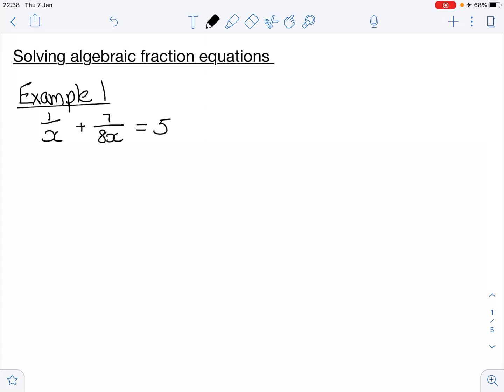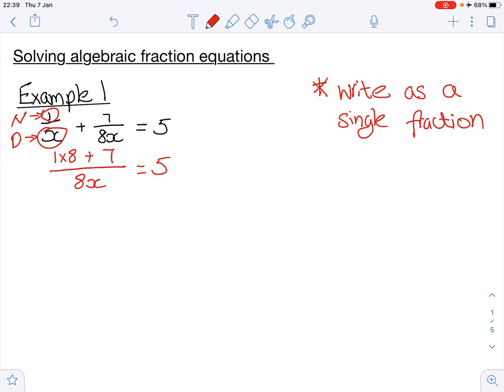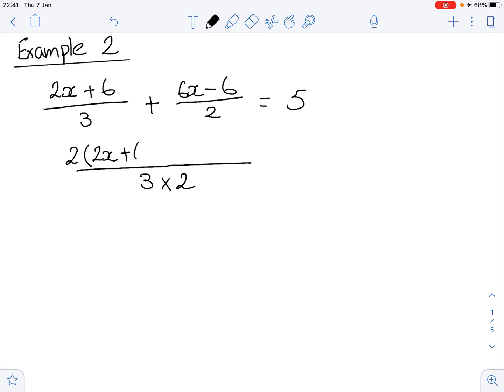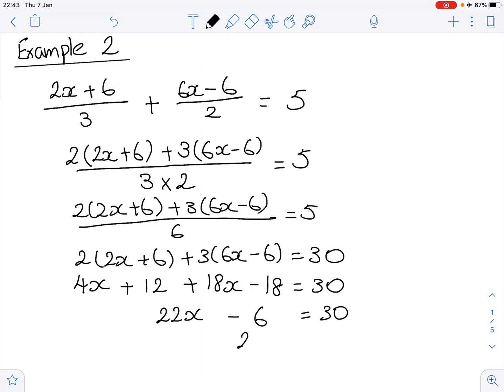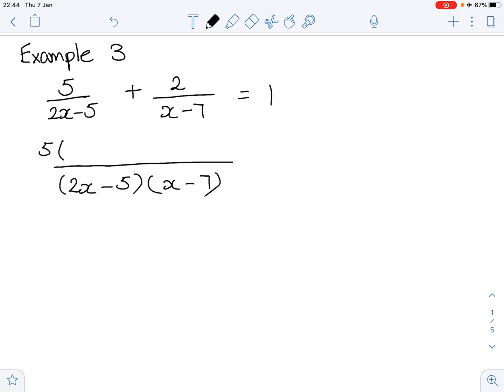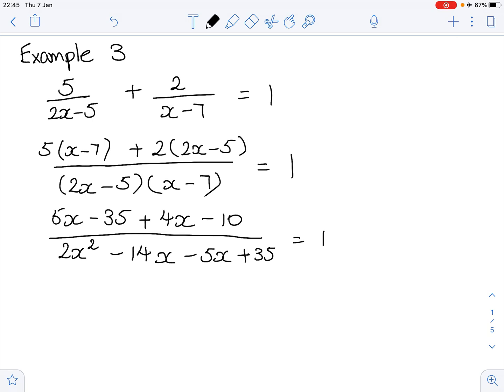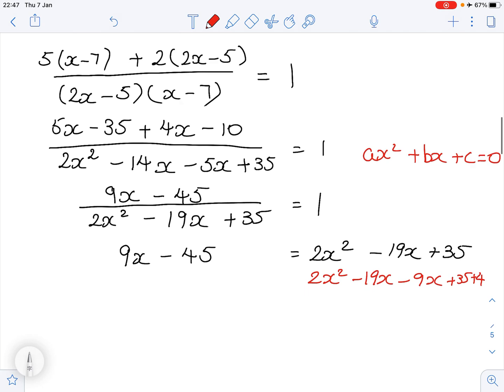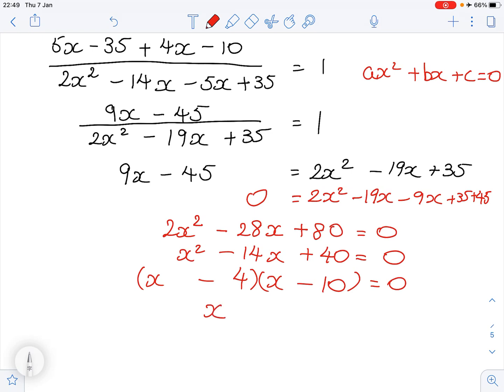Solving algebraic fraction equations